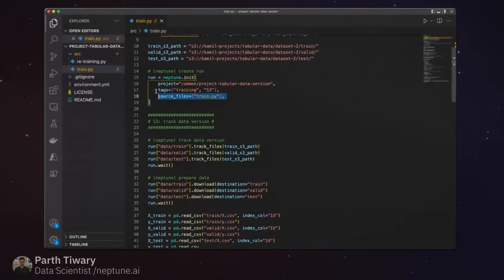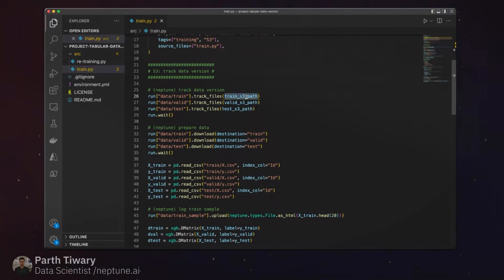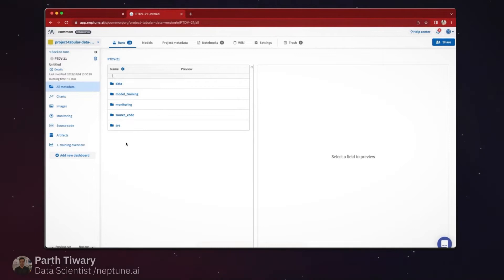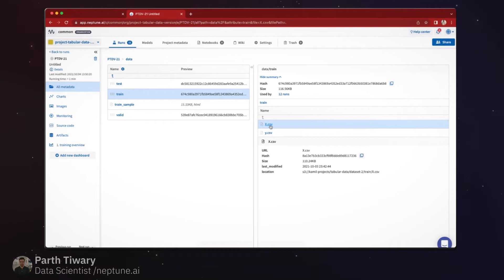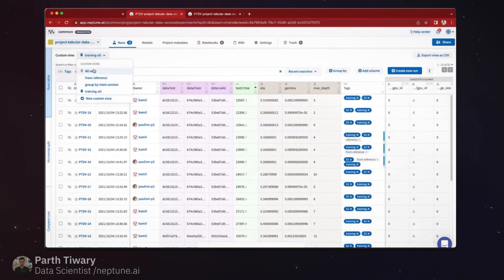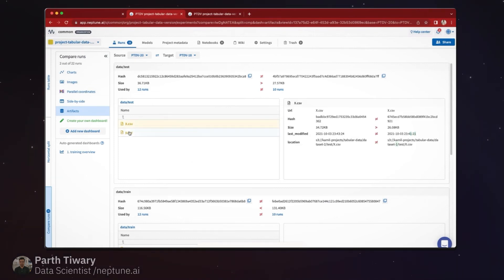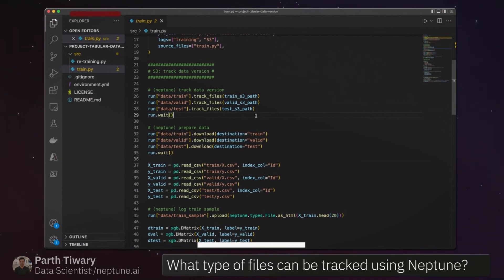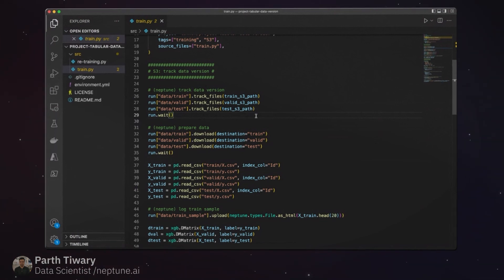How to Version Datasets or Models Stored in the S3 Compatible Storage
You will learn about tracking and comparing data versions in neptune.ai.

01:07 How does artifact versioning work in Neptune?
01:48 How to explore tracked files in the Neptune UI?
01:57 Comparing and grouping runs by data versions
05:22 What type of files can be tracked using Neptune?
05:55 Is it possible to track dataframe or CSV changes?